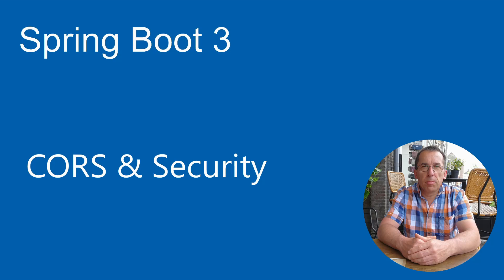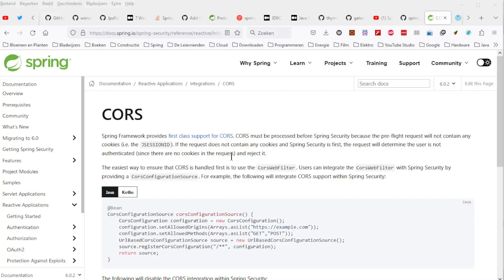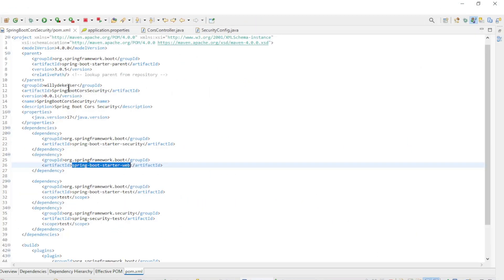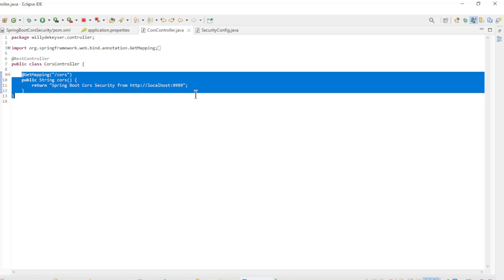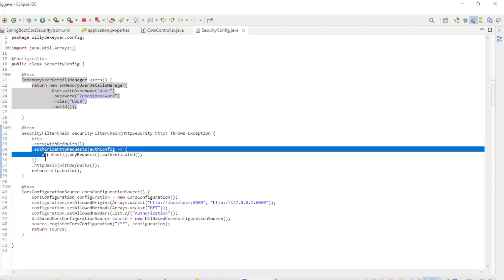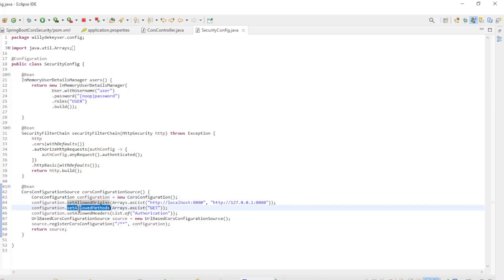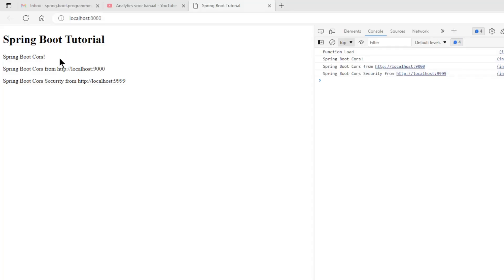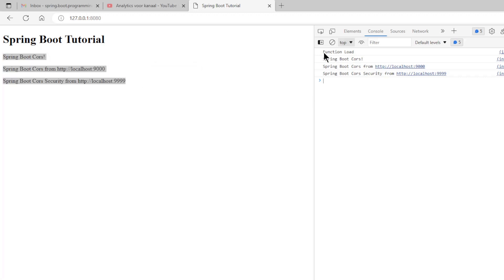Spring Boot 3.0.0 Tutorial - CORS & Security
Spring Boot 3.0.0 Tutorial - Cross-Origin Resource Sharing (CORS) & Spring Security